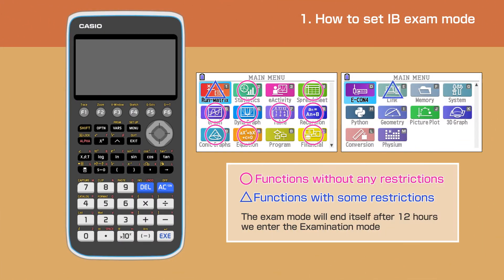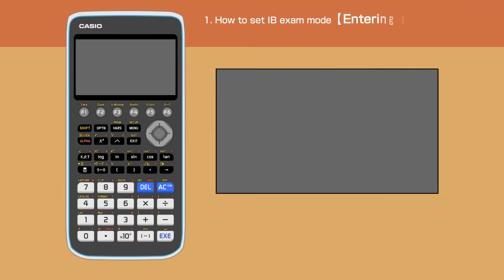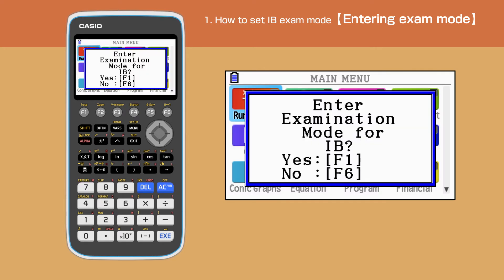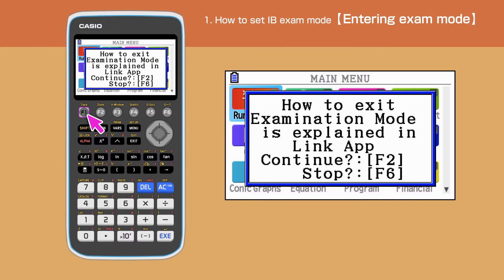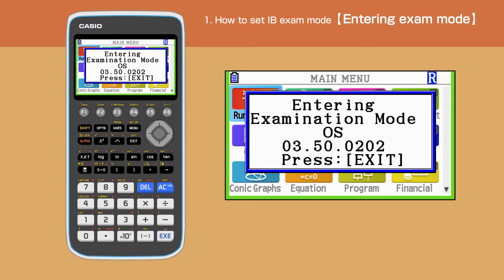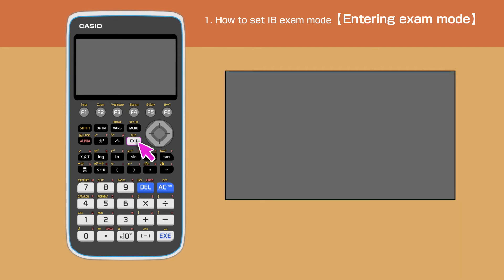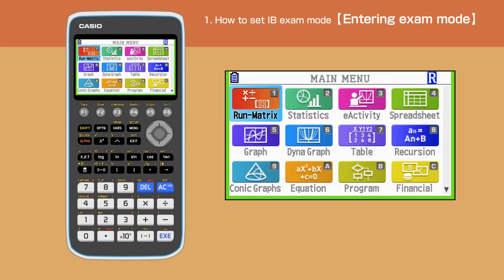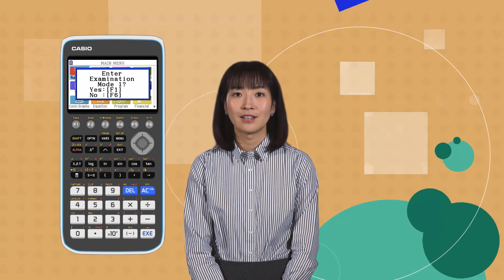How to activate exam mode for CASIO Graphic Calculators.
This video introduces you how to set and prepare your CASIO Graphic Display Calculator,fx-CG50 to exam mode.